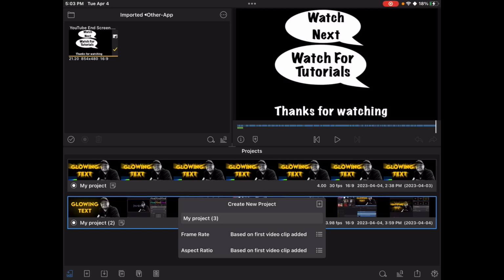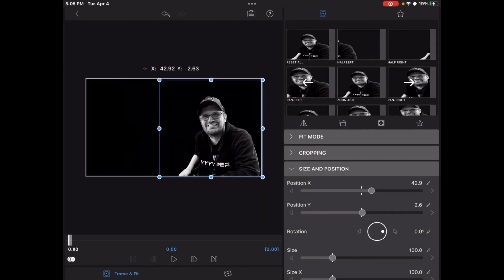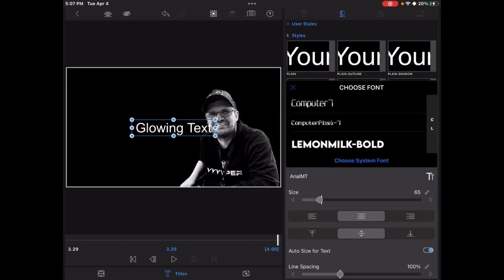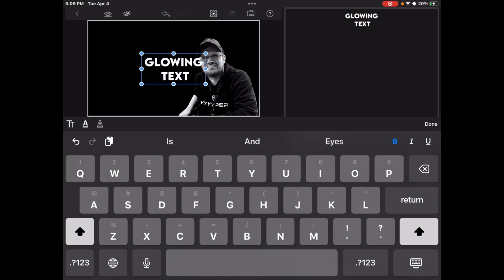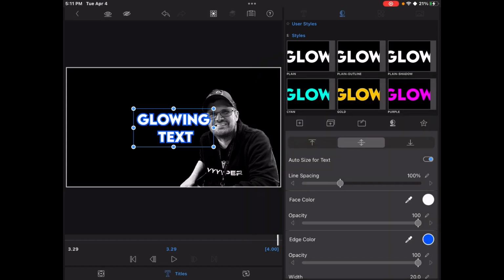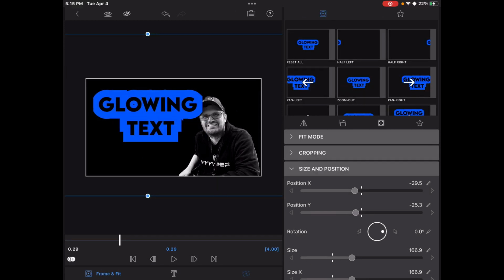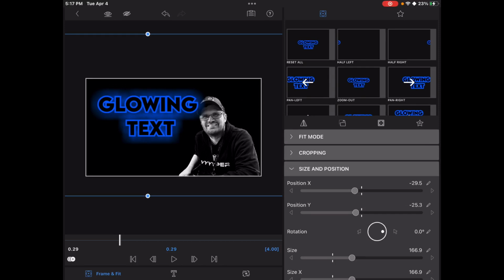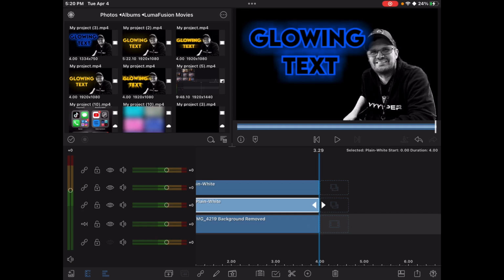Create Stunning Tittles with Glowing Text In LumaFusion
Get creative with glowing Text in LumaFusion. Do you want to create text where the edges glow. The process is the same instead of selecting face colour use the edge colour and width properties you can use.

 I make videos all about apps and how to use them. Are you new to mobile video editing?  I show you how to edit videos on a phone with step by step tutorials using many mobile video editing apps. I also provide  ios tutorials such as how to put apps back pn your Home Screen, how to use shortcuts and much more.